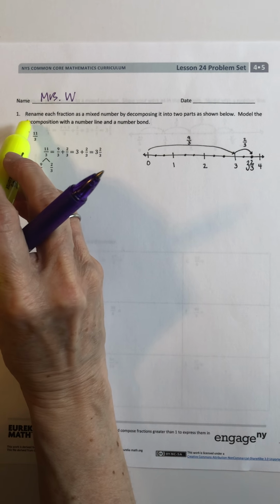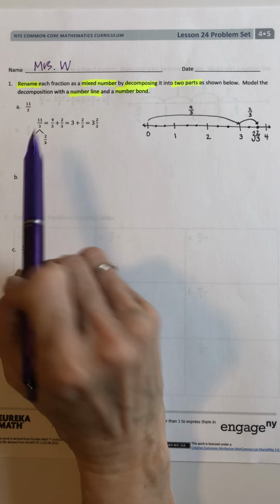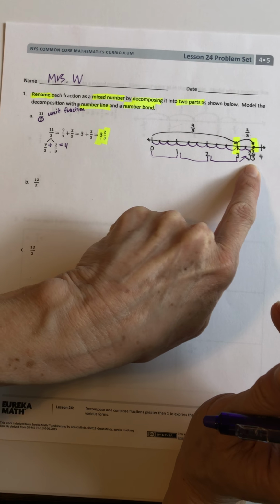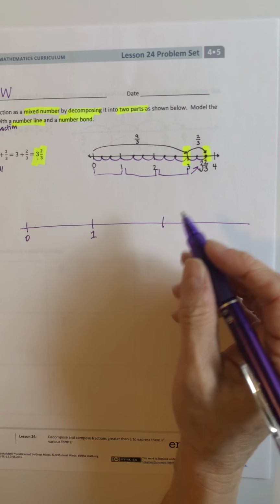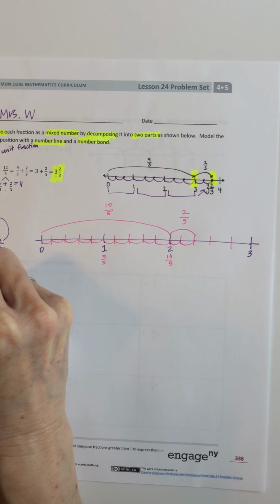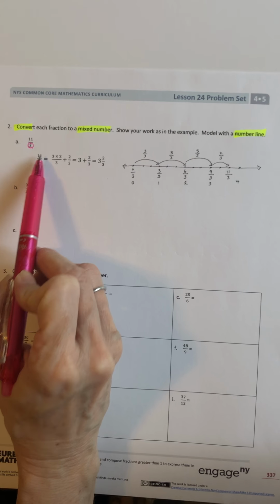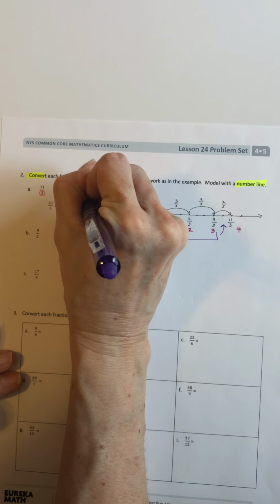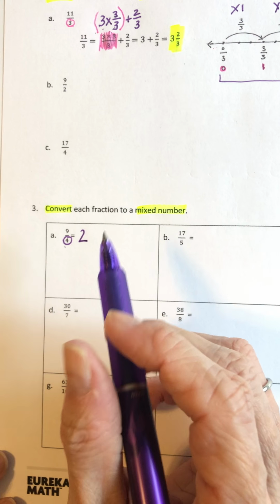Problem Set 24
Modeled problem set